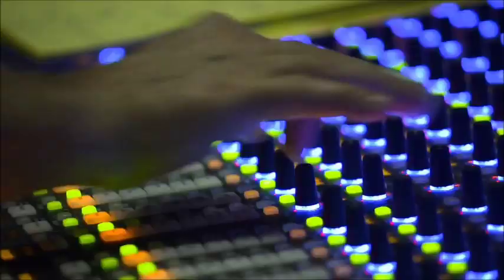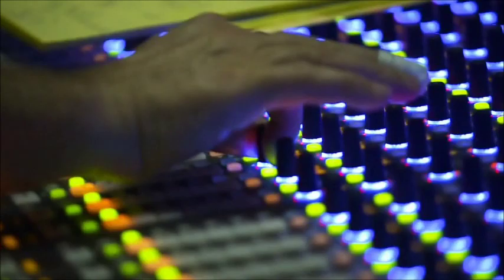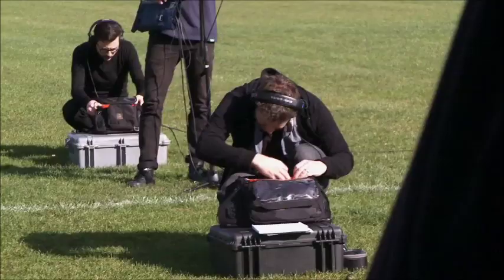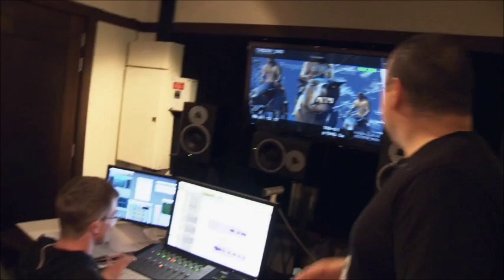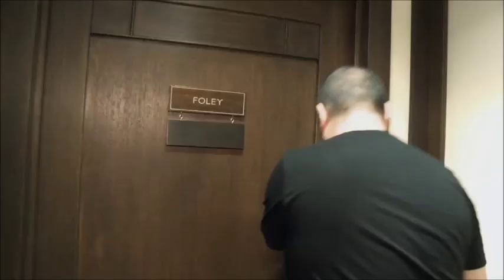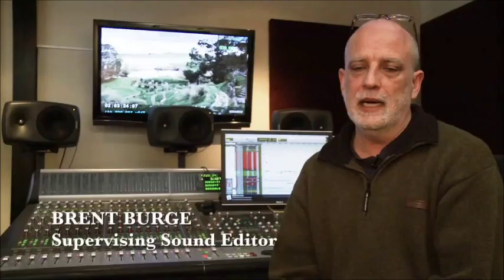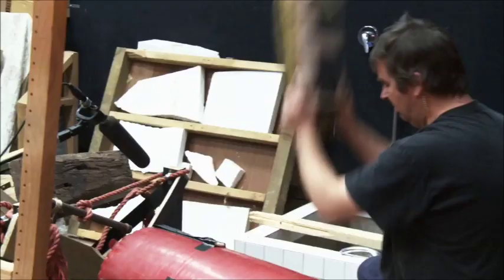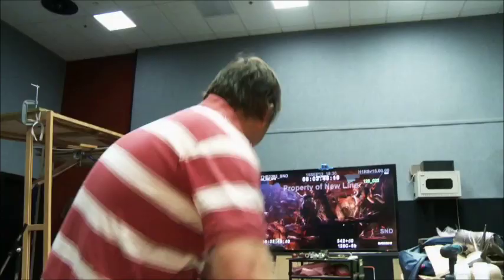The Hobbit Behind the Scenes - Sound Editing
A lot of work went into the sound editing of the first Hobbit movie.

The Hobbit: An Unexpected Journey is to be released on December 14th, 2012